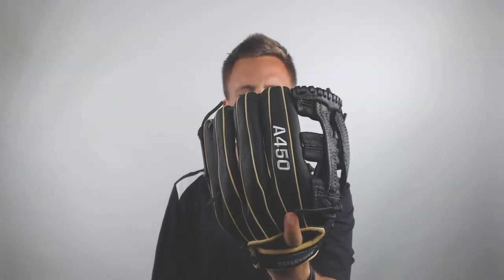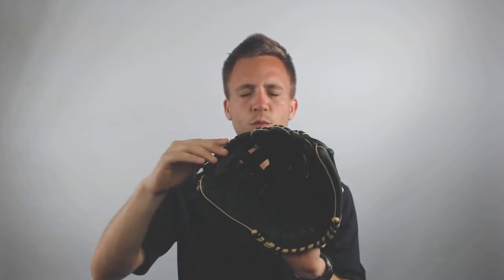Review: Wilson A450 12.00" Baseball Glove (WTA04RB1912)